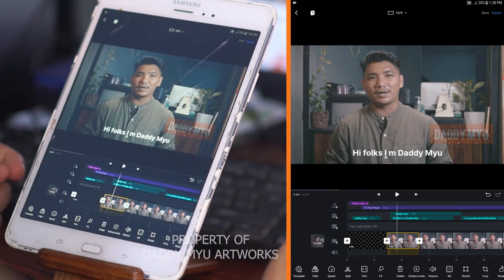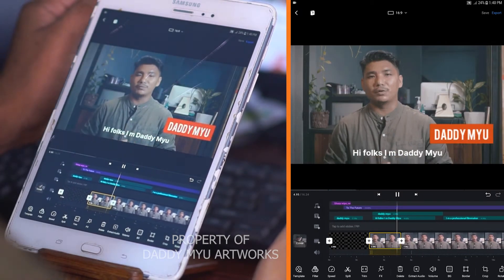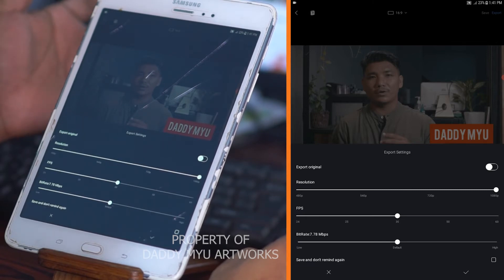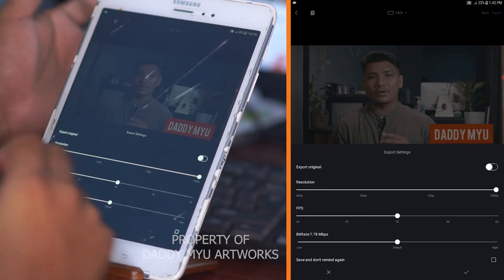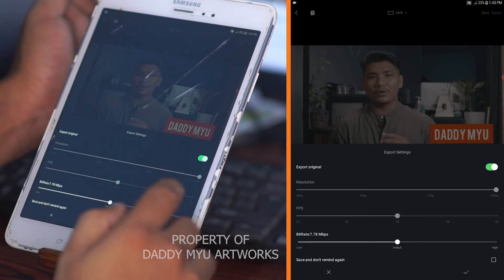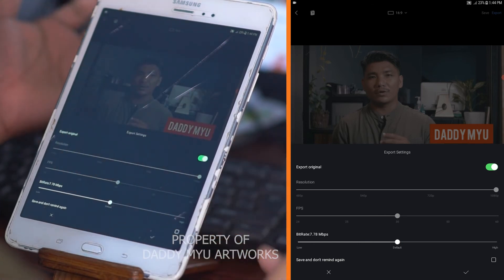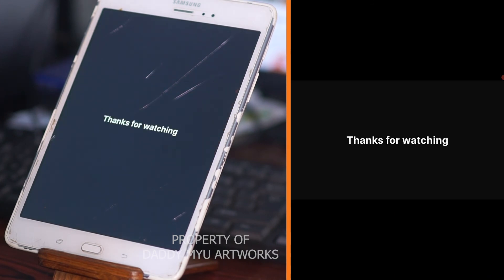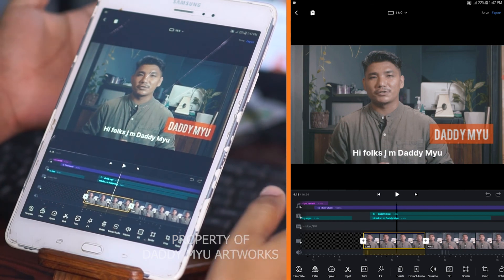VN Video Editing Tutorial Step by Step Part (12) - Exporting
Video editing on the phone using VN Video Editor step-by-step tutorial.